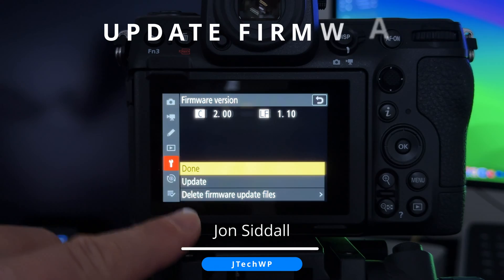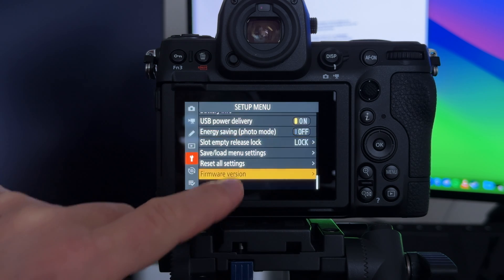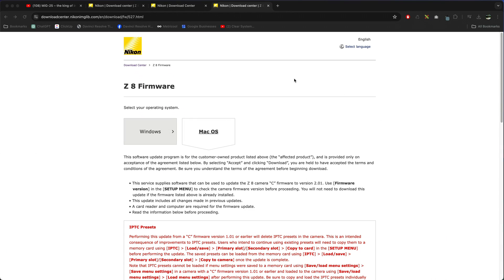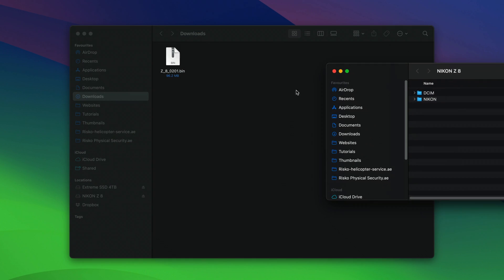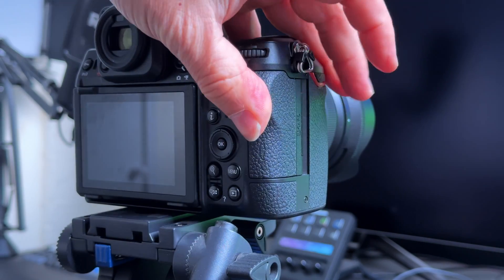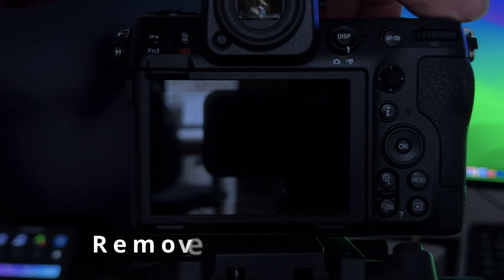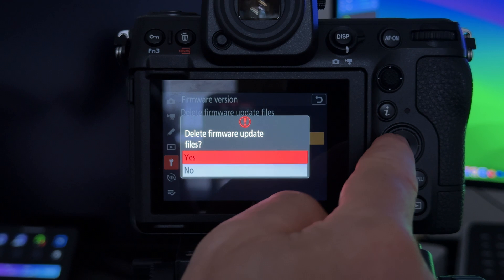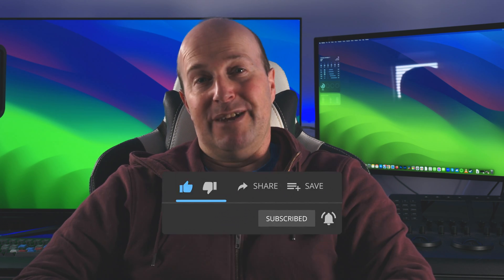Nikon Z8 how to update firmware - complete guide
How to update Nikon Z8 firmware complete quick guide
Upgrade to the latest firmware and keep your presets and settings
Before updating make sure your battery is fully charged.

Timecodes:
00:00 - Start
00:12 - Check current Firmware version on Nikon Z8
00:25 - remove cfexpress type b from Nikon Z8
00:33 - Download Nikon Z8 firmware upate
00:51 - Copy Nikon Z8 firmware update to CFExpress card
01:13 - Update Firmware on Nikon Z8
01:37 - Remove Nikon Z8 firmware update from CFexpress card